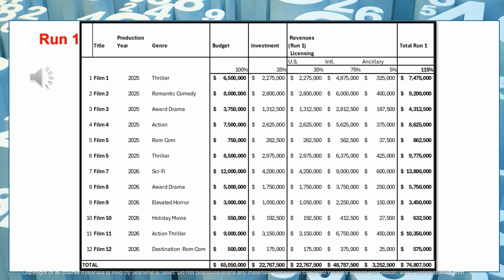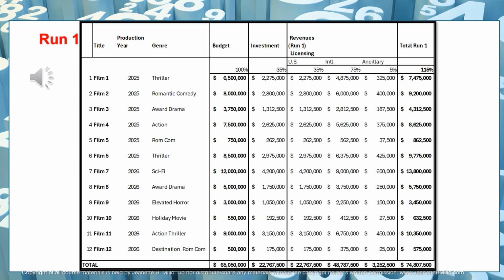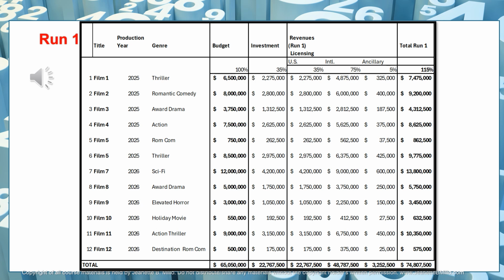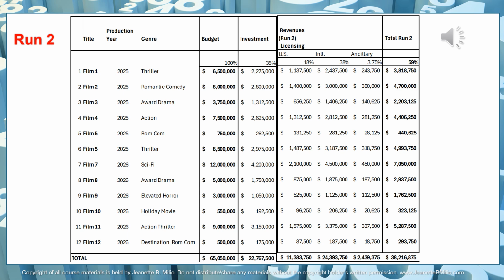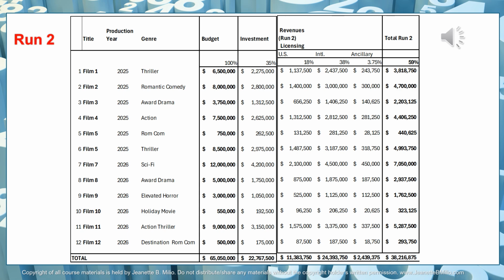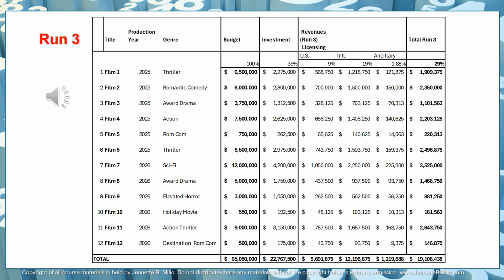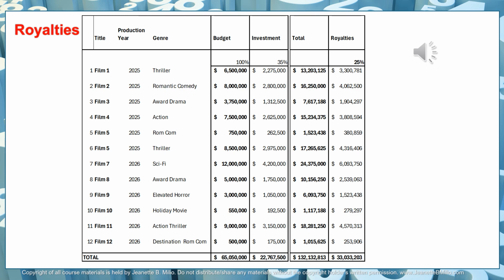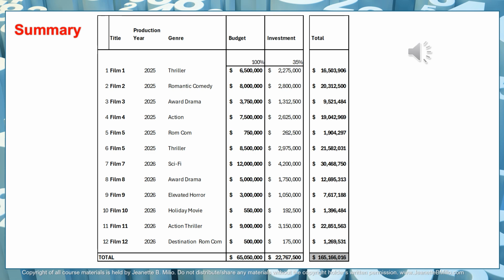Advanced Entertainment Finance "Slate & Library" - with Jeanette B. Milio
Asset valuation in the form of libraries in connection with our slates are essential in allowing for an exit strategy for investors.
Here are the steps in generating a library value projection